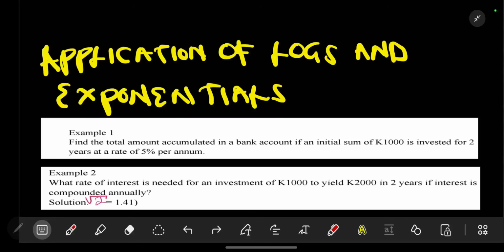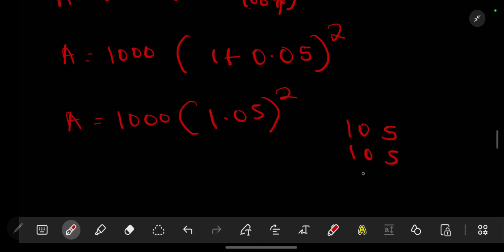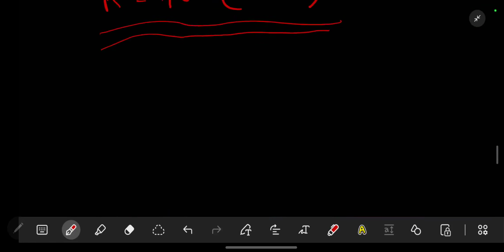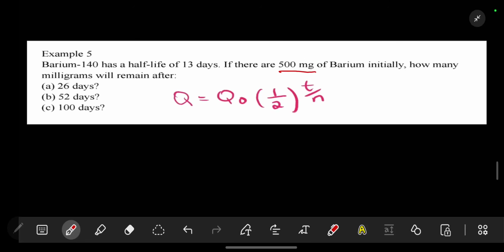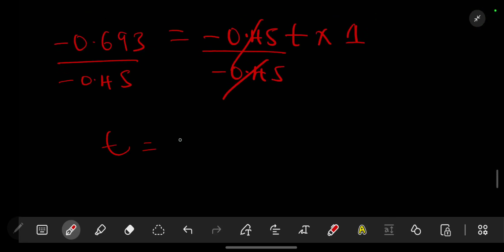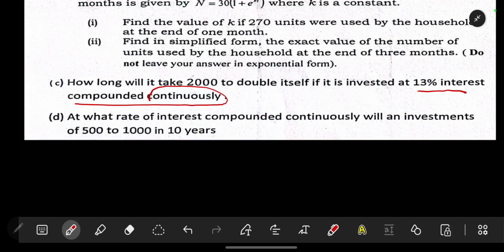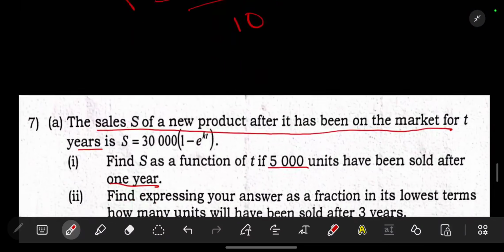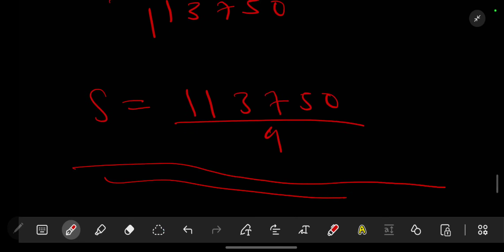Application of Logs and Exponentials( EVERY QUESTION ANSWERED)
📘 APPLICATION OF LOGARITHMS AND EXPONENTIALS | Mathematics Tutorial
In this video, we explore the Applications of Logarithms and Exponential Functions and learn how they are used to solve real-life and mathematical problems involving growth, decay, finance, and scientific models.
🔹 Review of Exponential Functions
🔹 Review of Logarithmic Functions
🔹 Continuous Compound Interest
🔹 Population Growth Models
🔹 Radioactive Decay and Half-Life Problems
🔹 Exponential Growth and Decay Applications
🔹 Worked Examples and Exam Questions
📖 KEY CONCEPTS:
Exponential Functions
Logarithmic Functions
Growth and Decay Models
Compound Interest
Continuous Compounding
Half-Life Calculations
Natural Logarithms (ln)
Mathematical Modelling
🎯 WHO THIS VIDEO IS FOR:
A-Level Mathematics Learners
📚 By the end of this lesson, you will be able to apply logarithms and exponentials confidently to solve practical and examination-style problems.